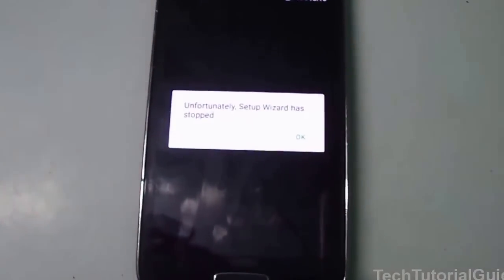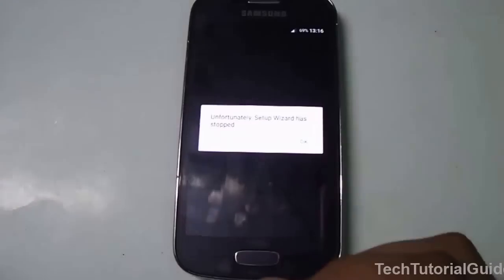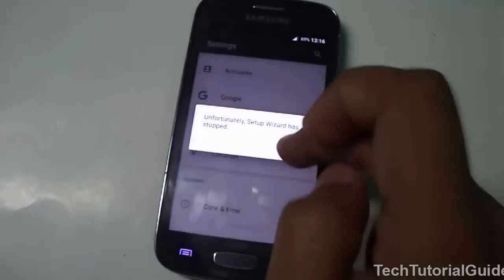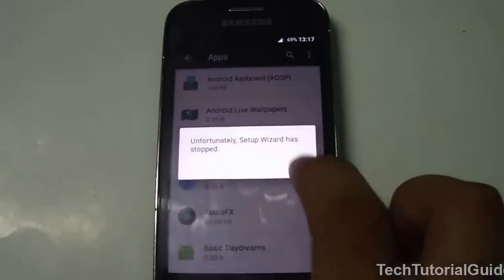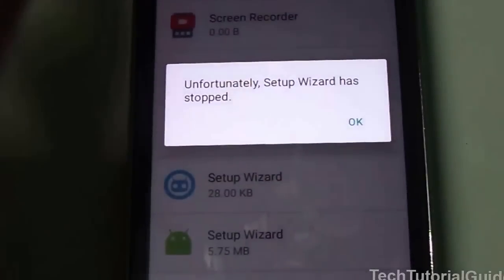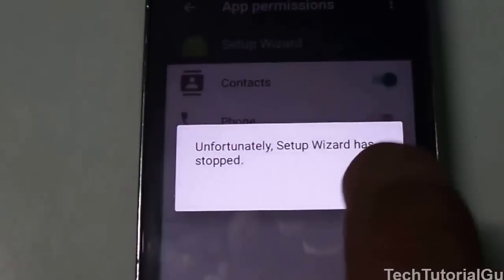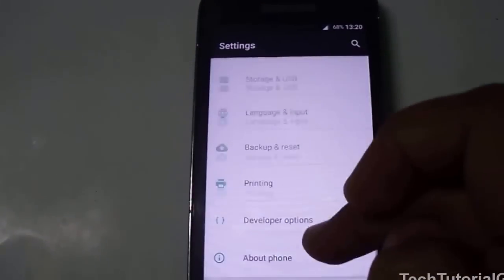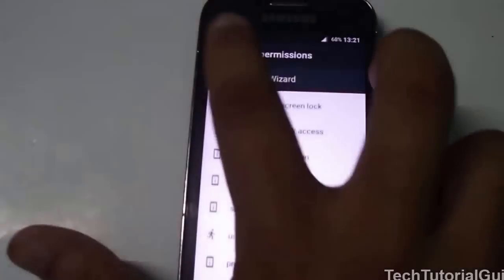How To Fix Unfortunately SetUp Wizard has Stopped Works On Any Android Phone | Easy Fix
[Fixed]  "Unfortunately SetUp Wizard has Stopped " Works On Any Android Phone.Did You are Using Google Stock Android or Cyanogenmod11/12/12.1/13/14/15/16/17 Custom Rom this method would work and you can easily fix the issue...

If You have installed the New Custom Rom and then Flash the Gapps and You may be find this Issue bcoz i thing gapps causing the Permission issue on the device i thing.

As i have Flash the lastest Custom Rom Cyanogenmod 13 Stable Version[No Bugs] on My device then after as i have installed the gapps after rebooting the device as i have cause this issue.

What i have Done To fix the Issue:
1.Open Setting
2.Find Apps (From the Setting)
3.on The Top Right (You may find the Horizontol 3 dotted line) Click this "Sytem apps"
4.Find SetUp Wizard
5.Enable the Permission For "Contacts,Phone"
6. That All Issue Fixed :)

Another Way To Fix :
1- Go to settings and scroll down to "About phone" then scroll down to "Build number" and click this option 7 times so you can unlock "Developer options"

2- Go back to settings and click on "Developer options" and enable the "Android debugging" option.

3- Download and install the adb drivers to your computer

4- Go to Local Disk and click on the adb folder and on a blank space press shift + right click and then click on "Open command window here".

 5- When the black window appears, type "adb devices" and then copy this code ( adb shell pm grant "com.google.android.setupwizard" android.permission.READ_PHONE_STATE ). 6- Paste the code and press "Enter" and reboot your phone.

[ Thanks To "Mayllin Arias Vasquez " Copied From The Comment Section of This Video]

This Video may Be helpful for Those who have system ui errors like

"Unfortunately, System UI has stopped”

"system ui isn't responding"

TechTutorialguide